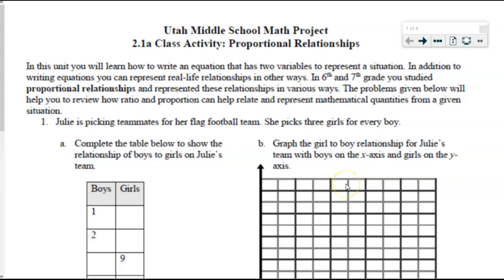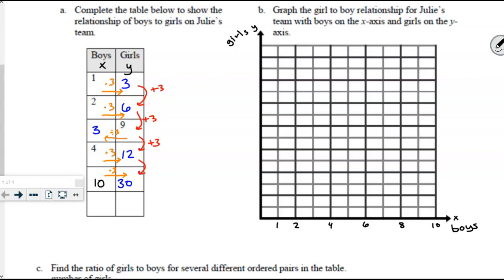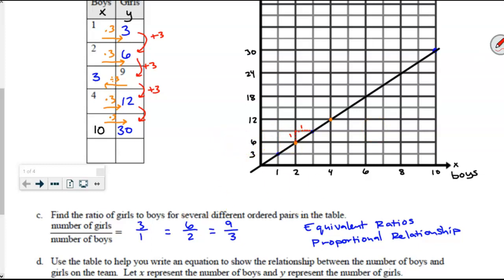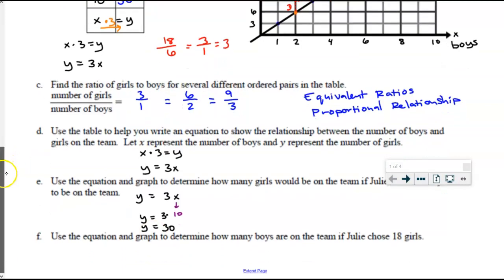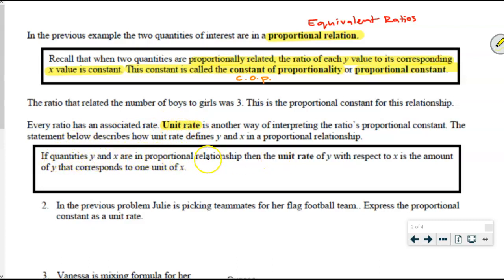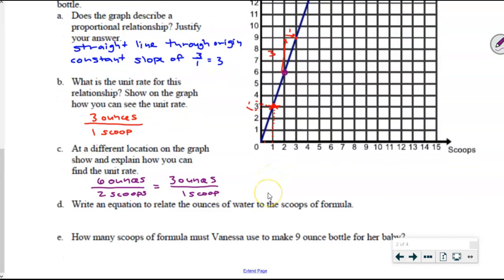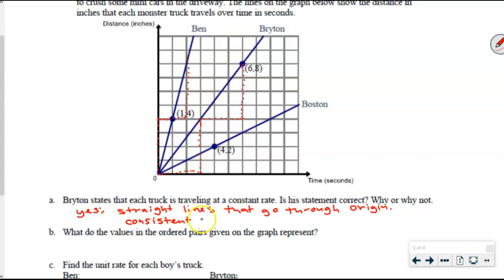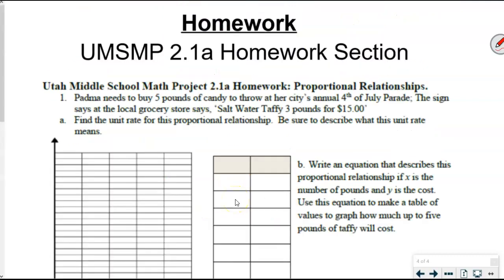UMSMP 2.1a Proportional Relationships (New and Improved)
This video was recorded during class.  I try to repeat student answers that may be inaudible. Pause the video as needed to give you time to write or think.